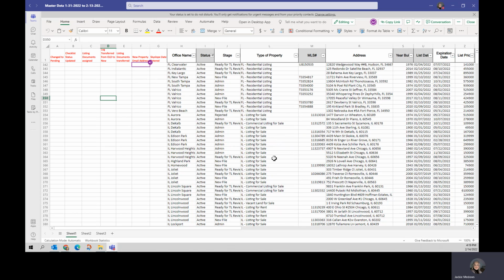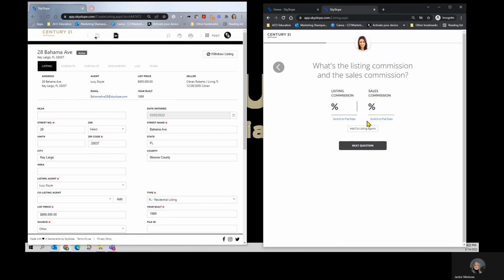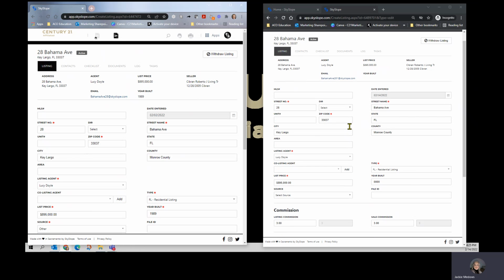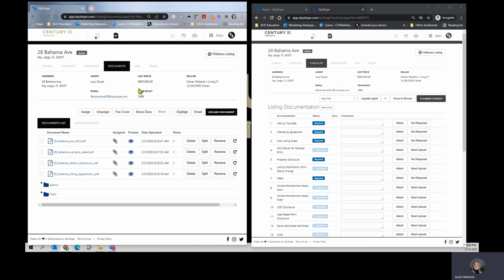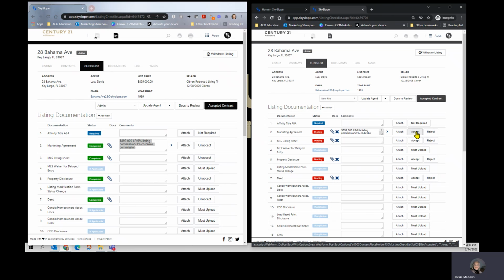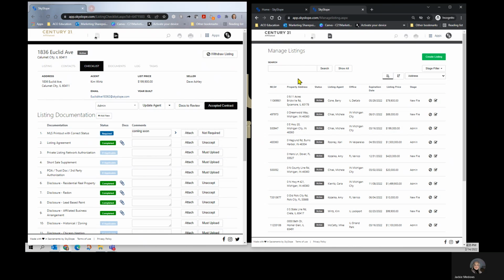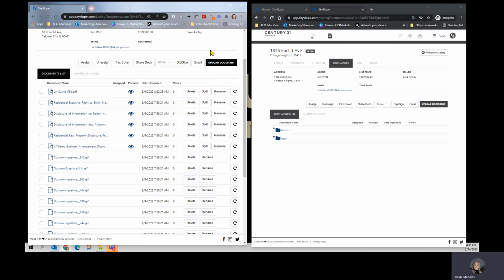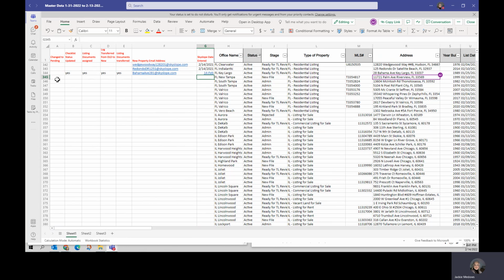New Listing to the new Instance Active to Active Status